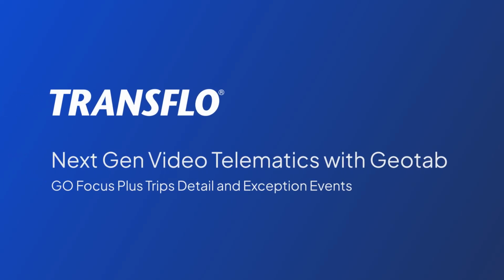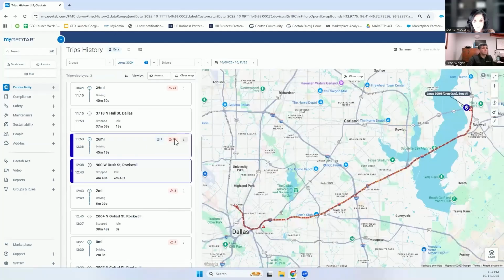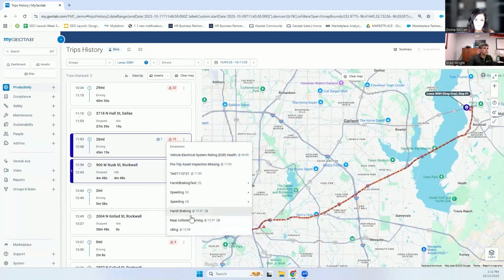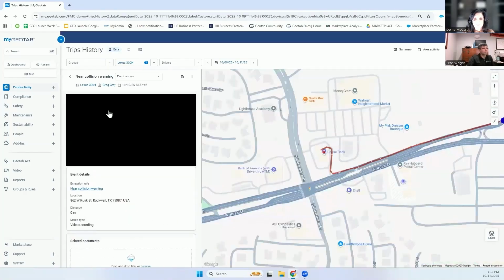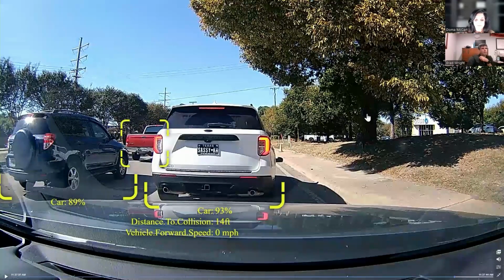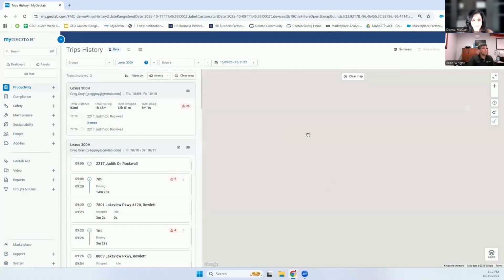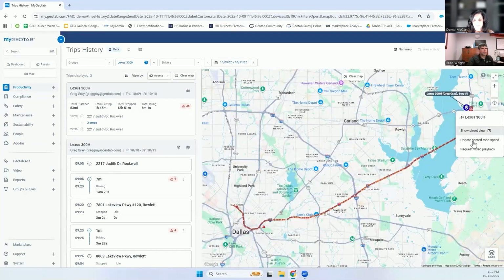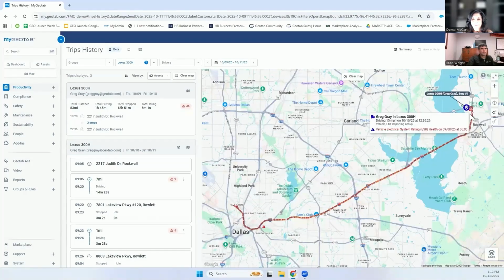Detailed Trip Demo with GO Focus Plus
Geotab's Brad Wright demos how fleet managers can look at specific trips, events, and exceptions in MyGeotab using video and data from the GO Focus Plus dash cam. In this clip, he shows video of a near collision and how managers can get extra context from a video clip.